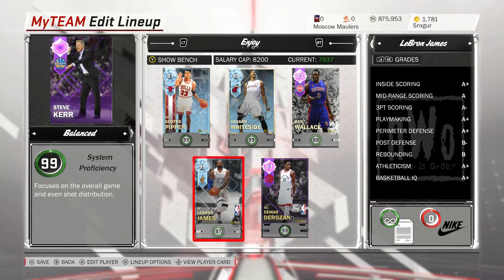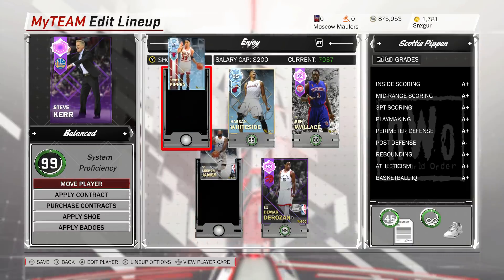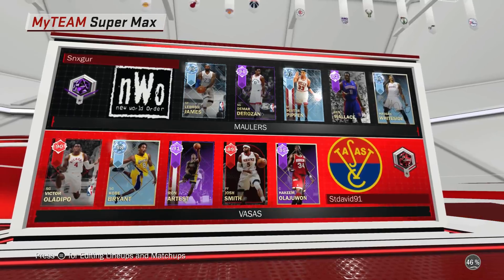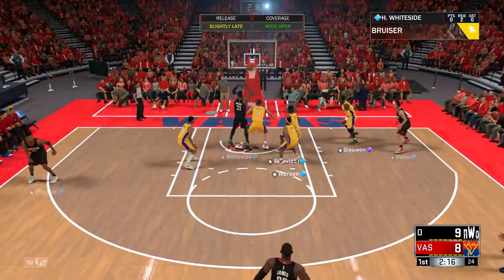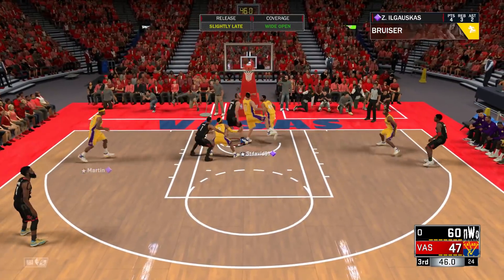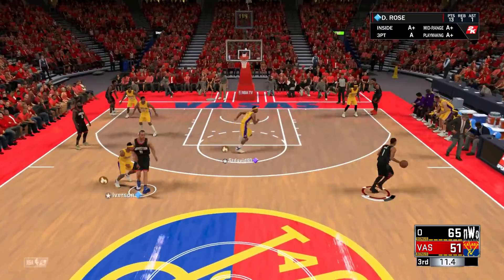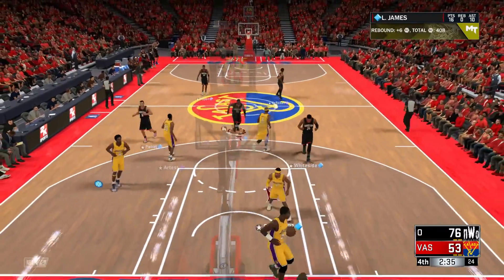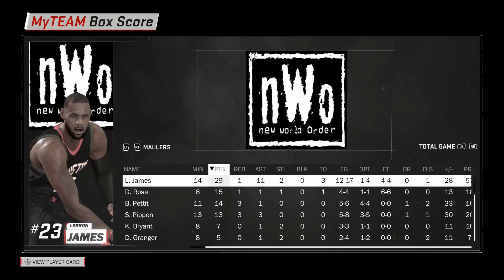NBA 2K18 DIAMOND LEBRON JAMES GAMEPLAY!! ALL AROUND GOAT CARD!! | NBA 2K18 MyTEAM GAMEPLAY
NBA 2K18 DIAMOND LEBRON JAMES GAMEPLAY!! ALL AROUND GOAT CARD!! | NBA 2K18 MyTEAM GAMEPLAY. In this video we play a game with the diamond 95 overall lebron james card that has just been released in nba 2k18 myteam. This card is probably the best all around card in nba 2k18 myteam. This card has some of the best stats in nba 2k18 myteam. THis card was given out because lebron james is an all star game captain and nba 2k18 gave out the diamond cards to the two all star captains for the 2018 all star game